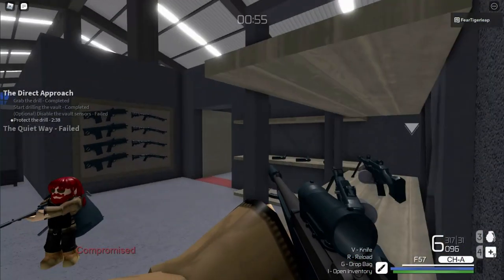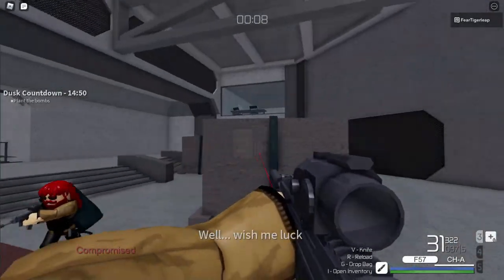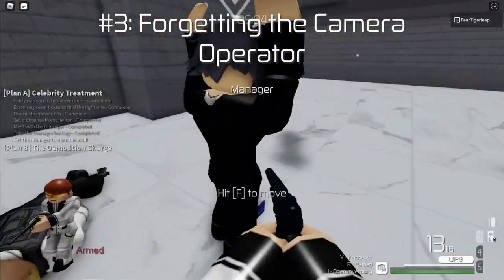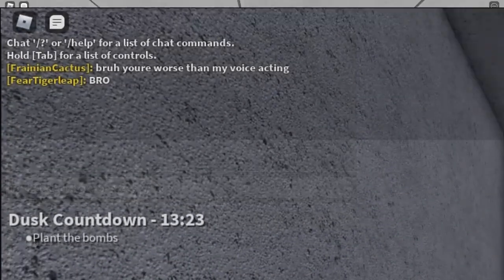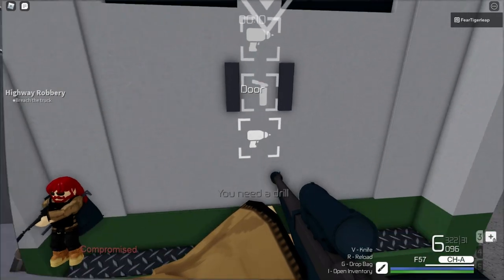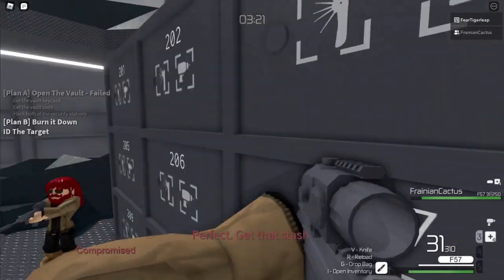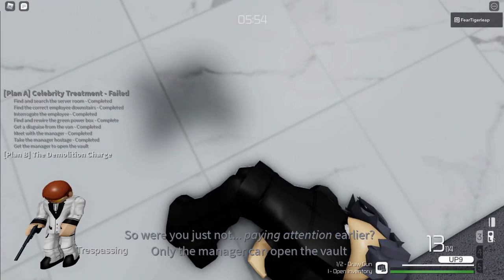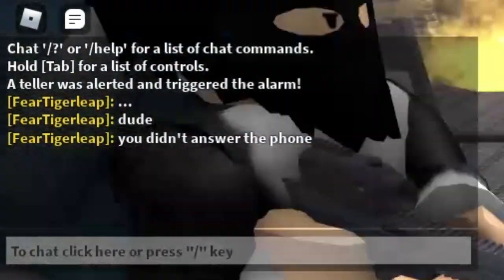10 Worst Fails in Entry Point [Roblox]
It's the best place to discuss EP, hang out with the community, or get in contact with me.

Credit to Fran Frid for appearing in this video.